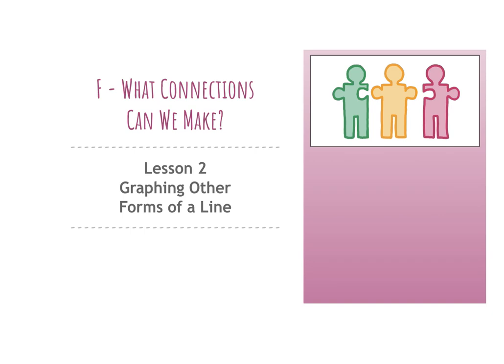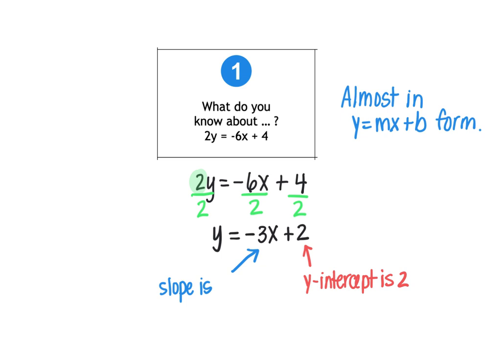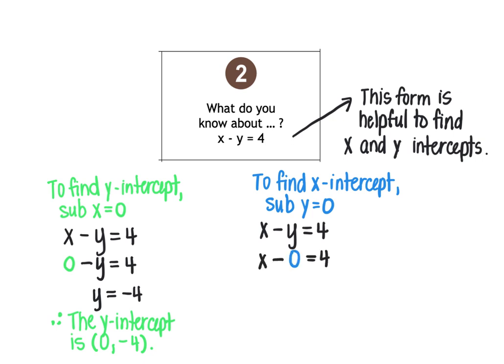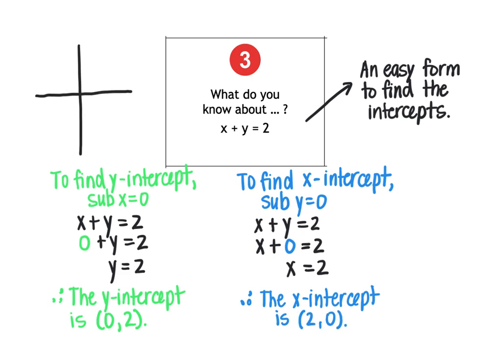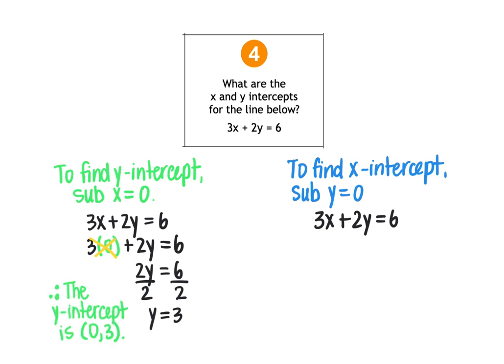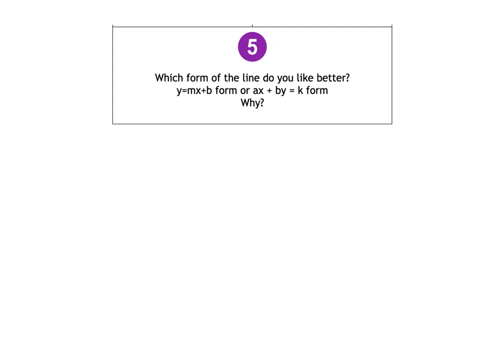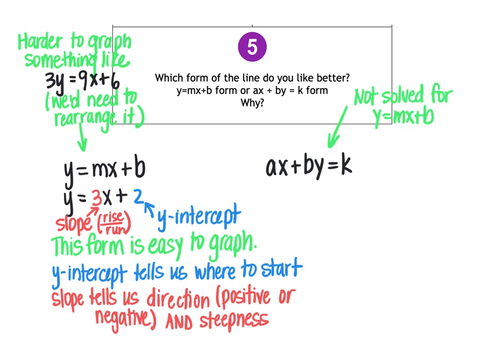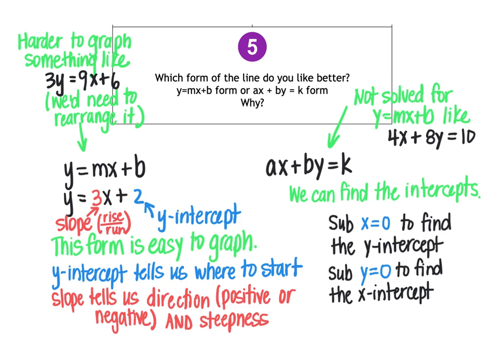F-02 - Graphing Other Forms of a Line